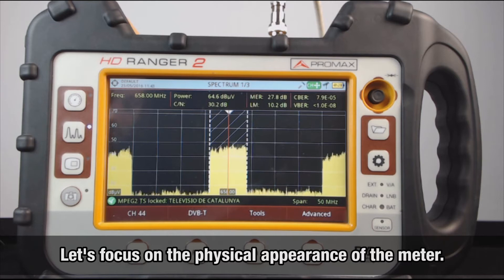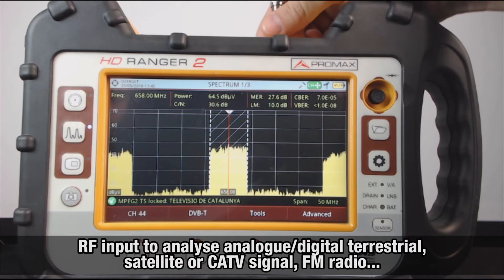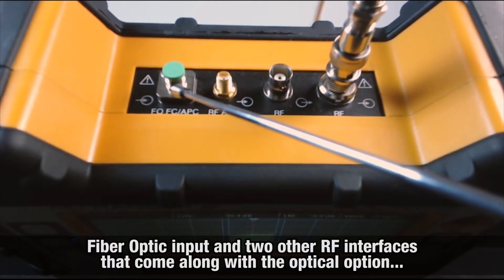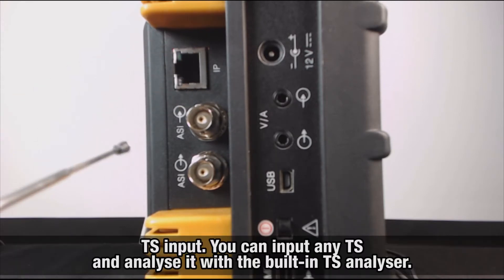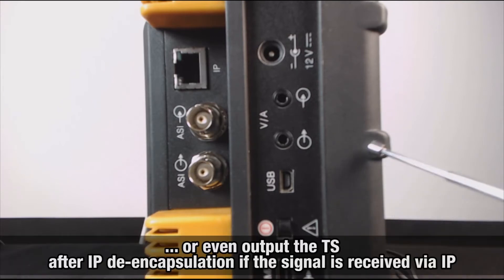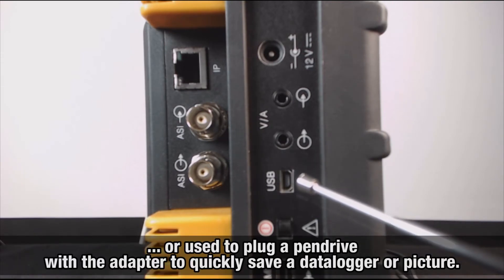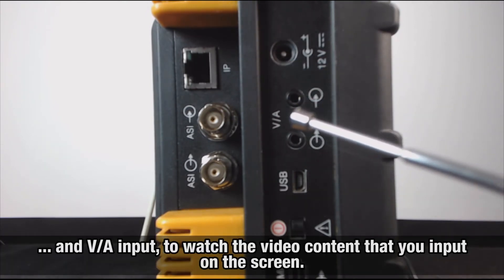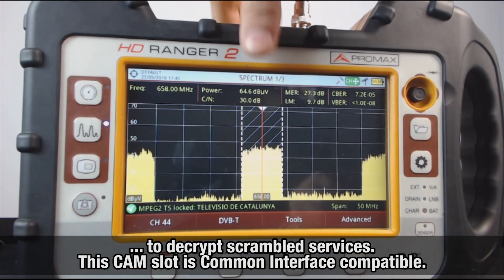RANGER analyzers tutorial: [2] Inputs and outputs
Let's focus on the physical appearance of the TV analyzer, its mechanical features and its digital and analogue inputs and outputs for audio, video, RF, ASI, IPTV...